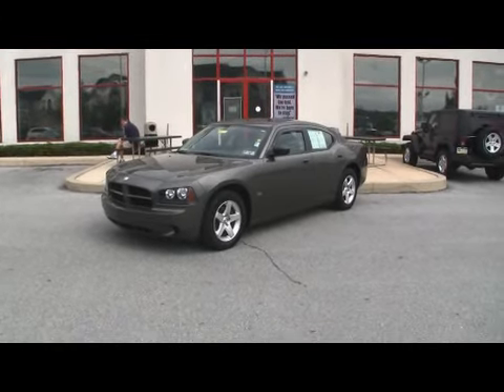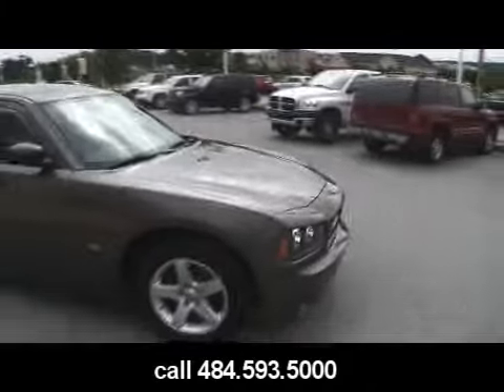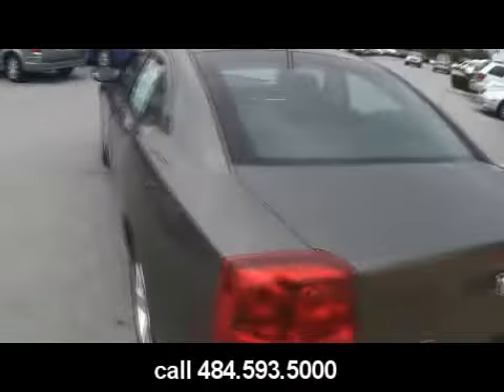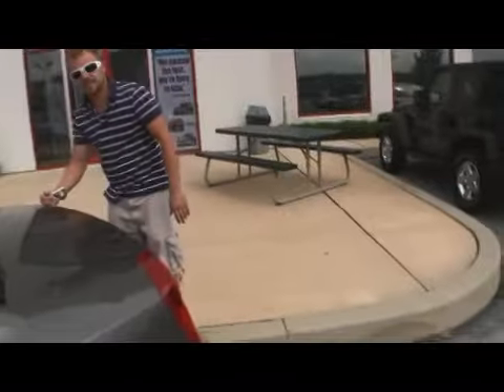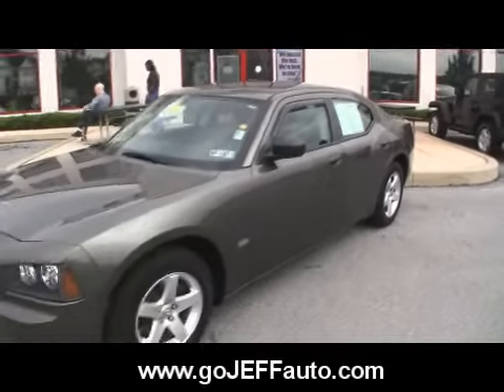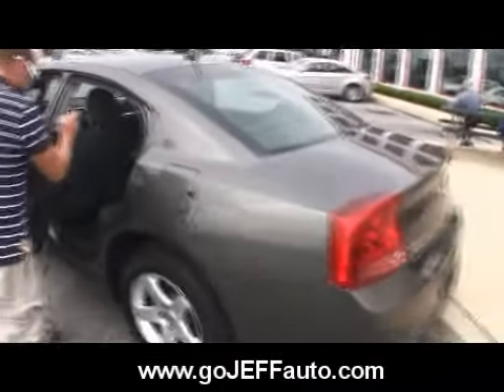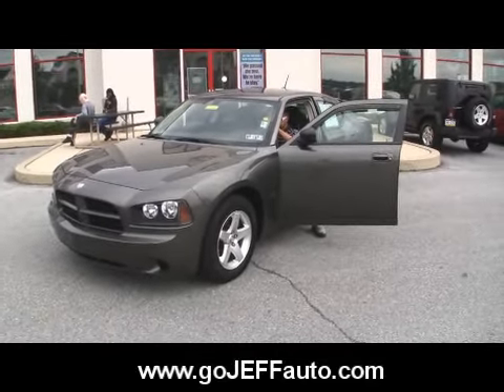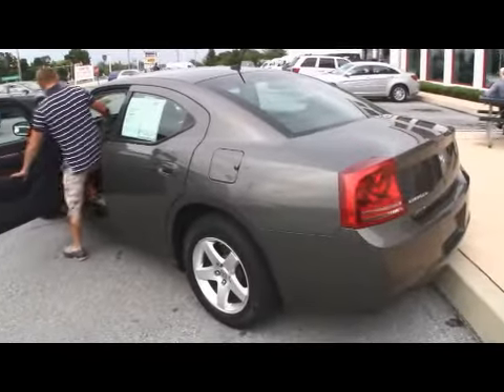2008 Dodge Charger Jeff D'Ambrosio Auto Group Downingtown PA 19335 Stock# 110029A.wmv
My! My! My! What a deal! Hold on to your seats! There is no better time than now to buy this gorgeous 2008 Dodge Charger, ready to do-it-all for you. This car is not only equipped to take on whatever the day offers up €" which is usually plenty €" but also its energetic look dares anyone to get in its way. Come in as a customer, leave as a friend!